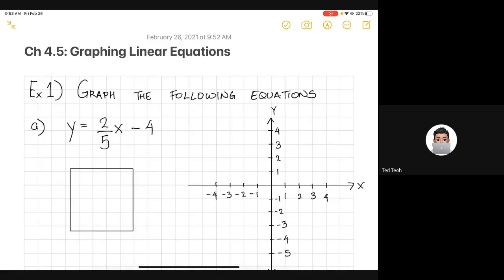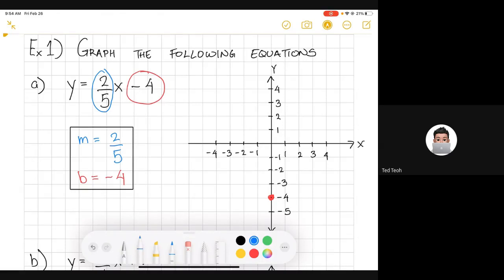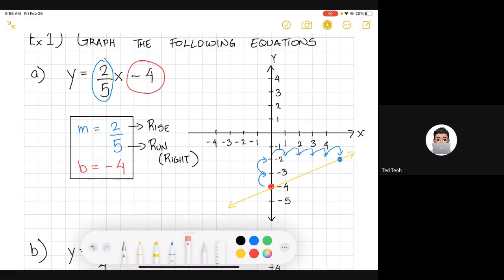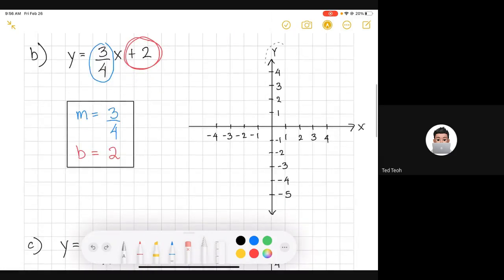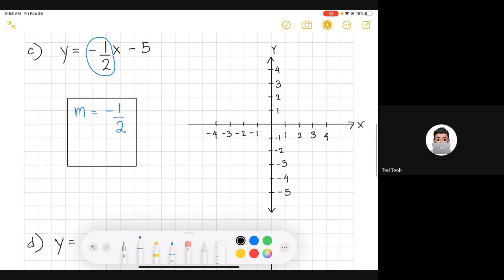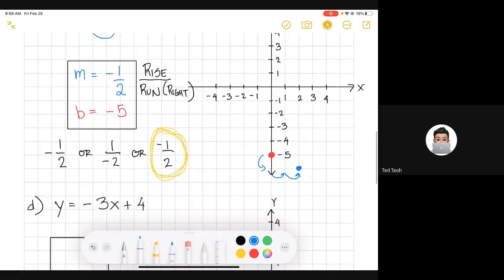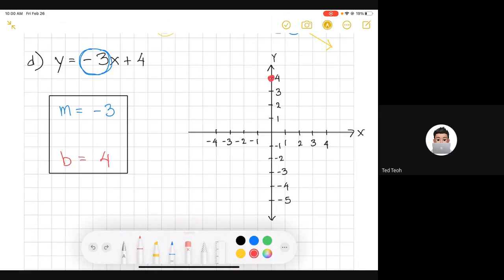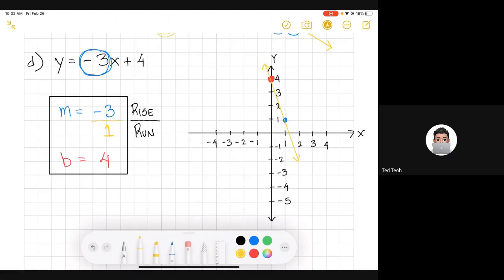Graphing a line